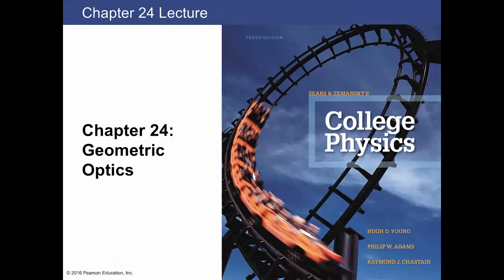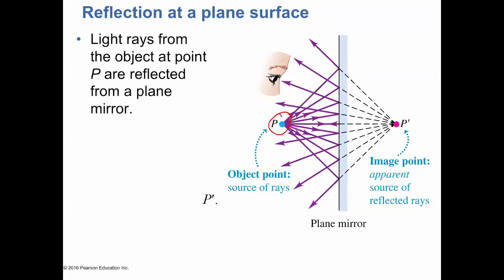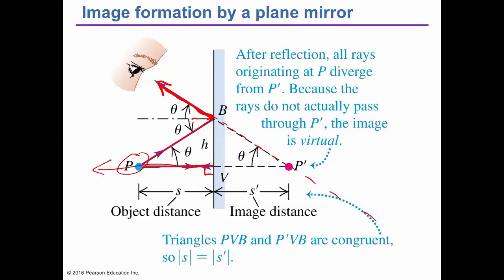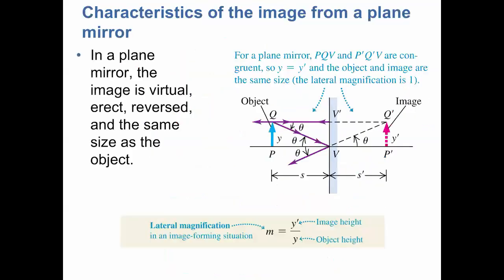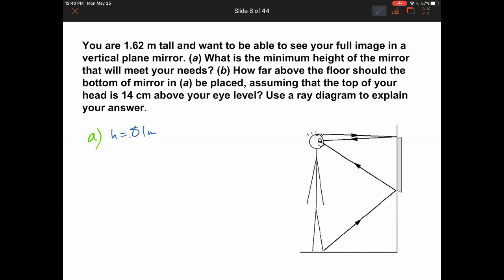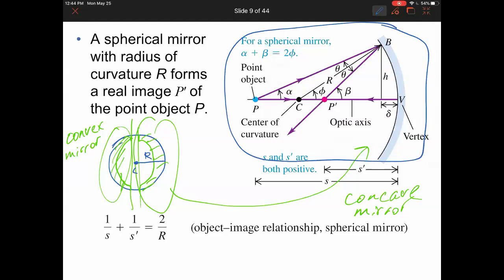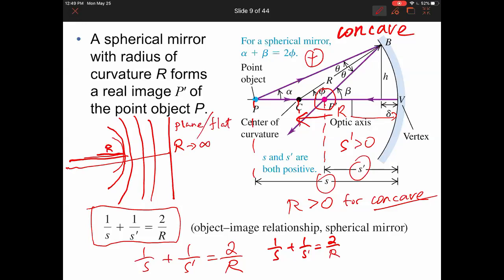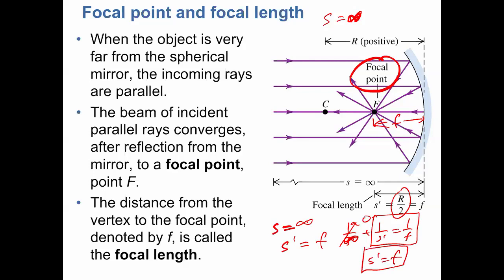Geometrical Optics Ray Model of Light Part 1 ~ General Physics II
-Optics
-Flat/plane mirror
-curved mirrors
---concave mirror
---convex mirror